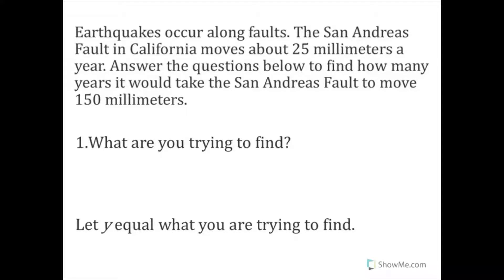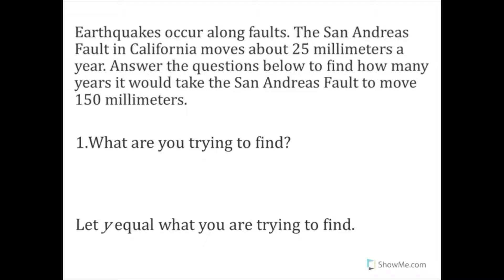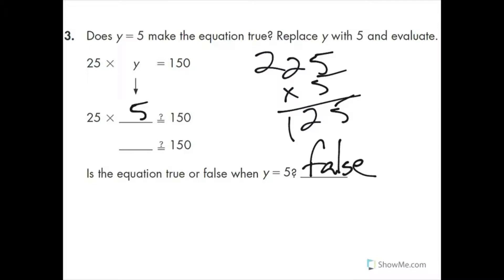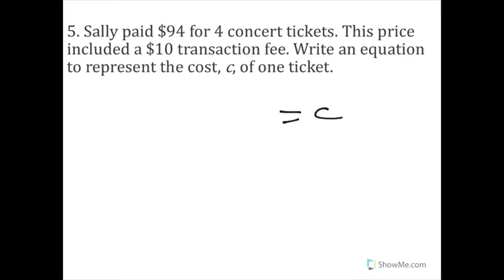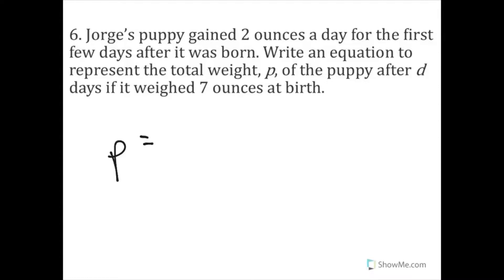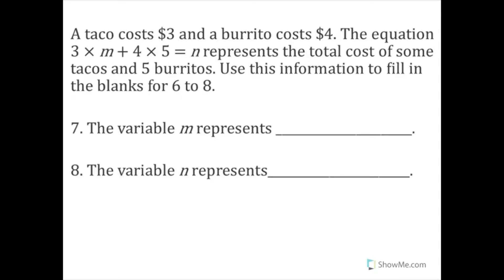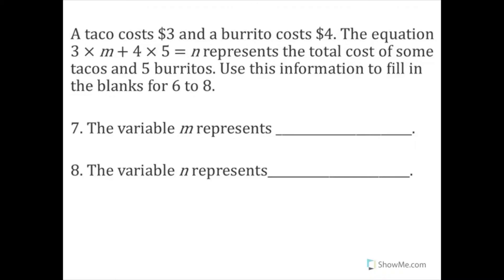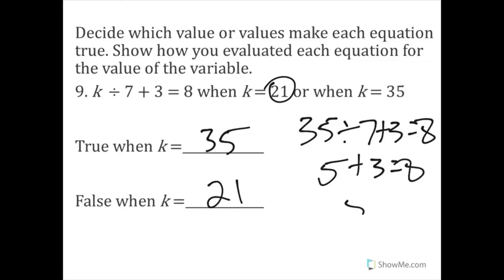OK16 Understand Equations and Solutions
Students can follow along in their supplemental enVision math workbooks on pages OK43-OK44.